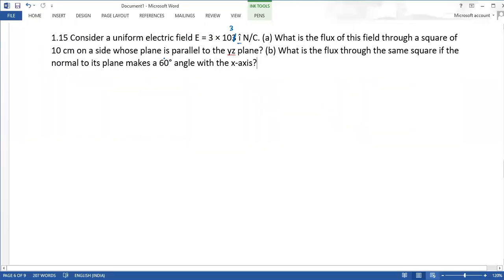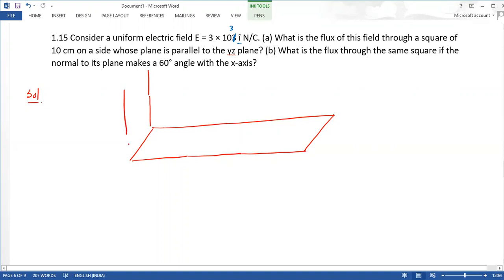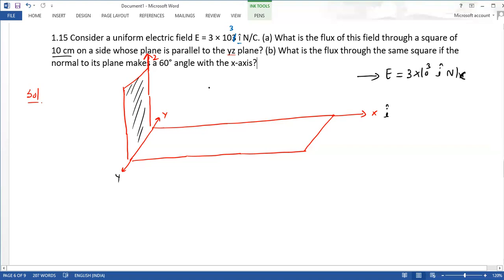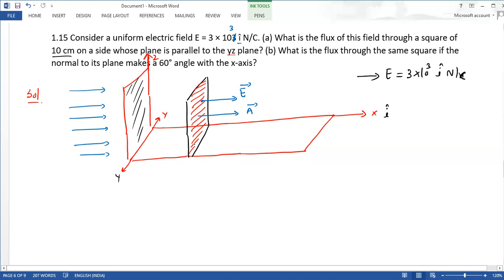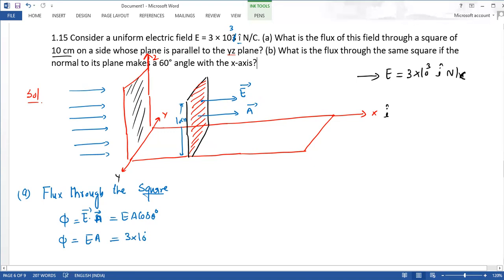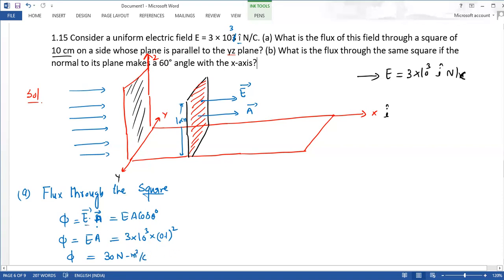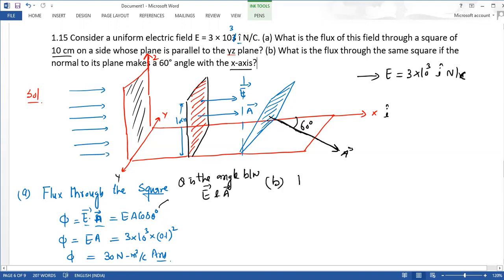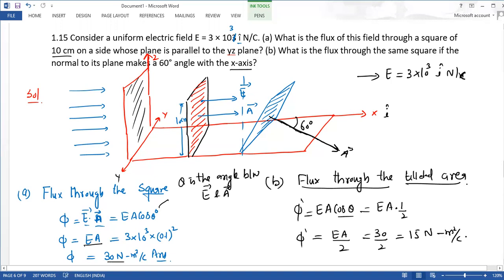Ex 1.15 II Electric Charges & Fields II NCERT Solution II Class 12th II By AH Sir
This video is explaining the solution NCERT Exercise  of first chapter of class 12 physics on Electric charges & Fields.
My aim is the overall development of my Student. I want to provide deep knowledge of physics from the basic